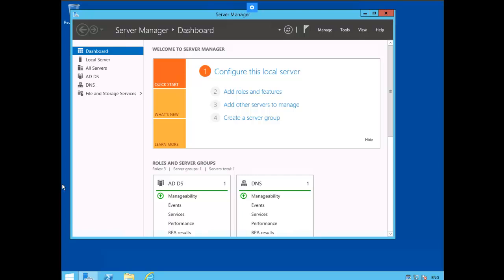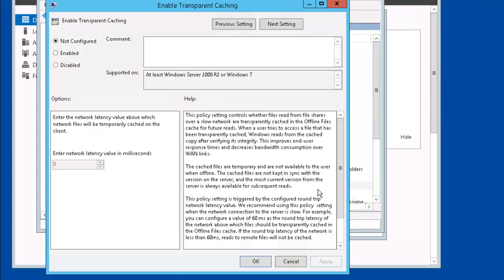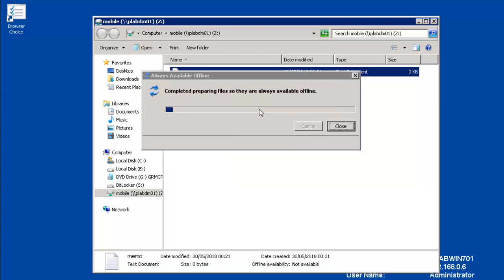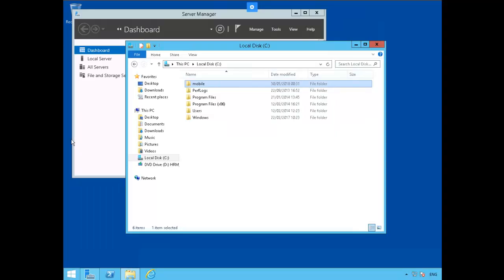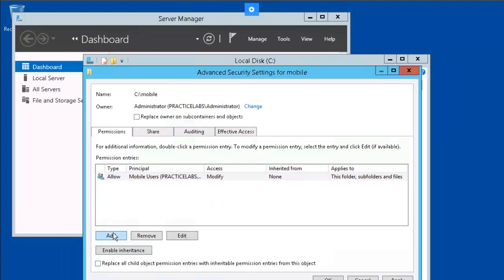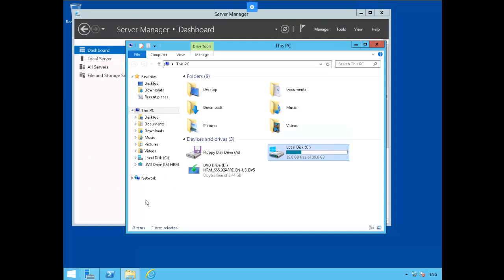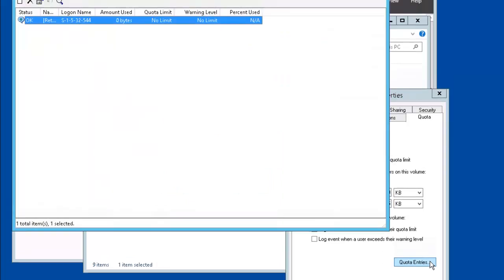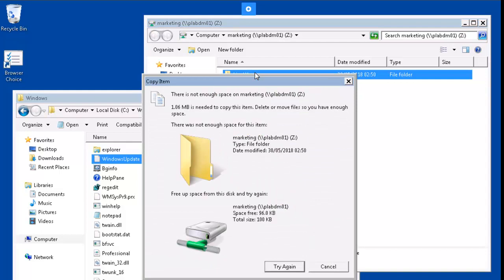Configure File and Share Access